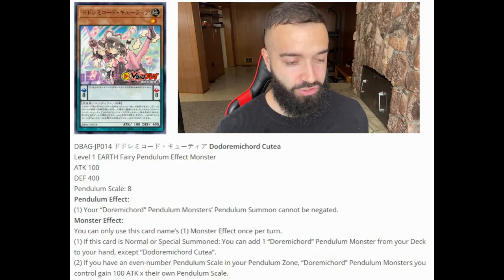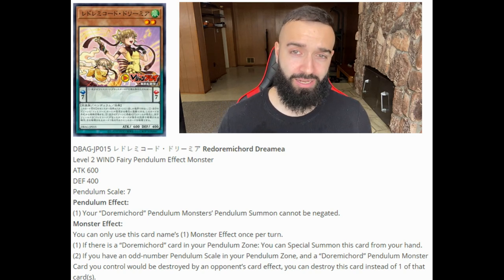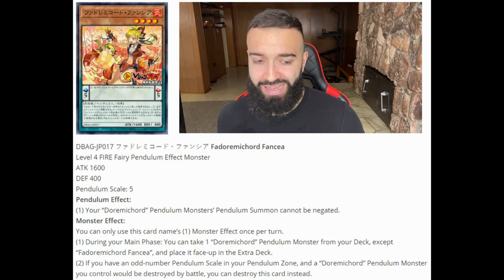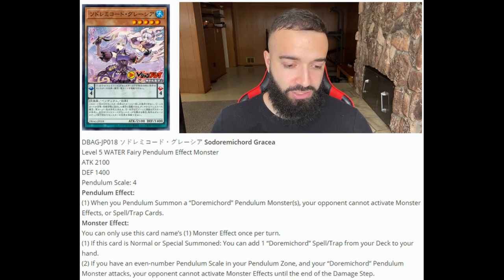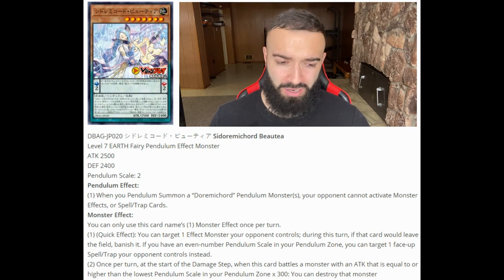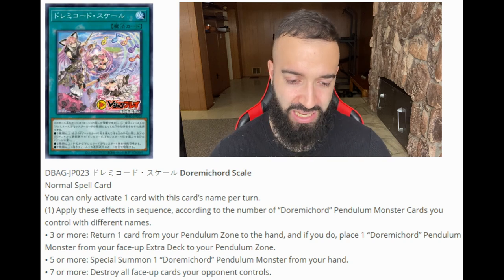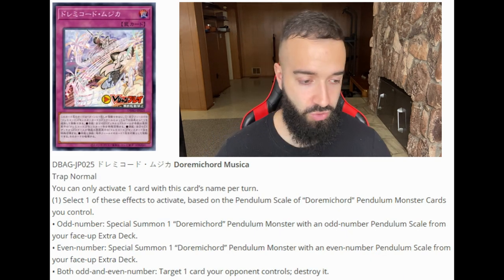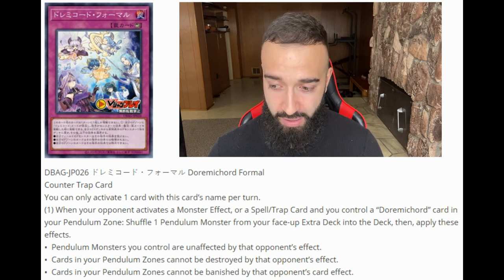IS DOREMICHORD GOOD?